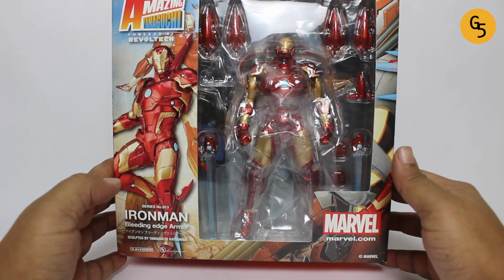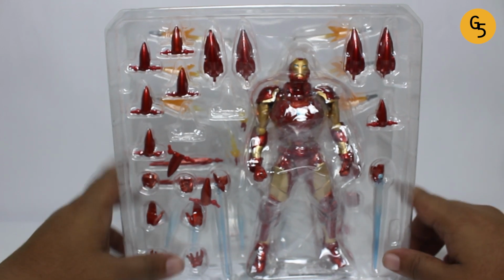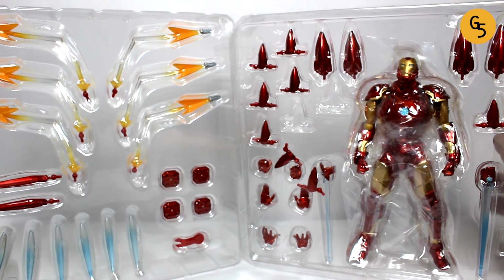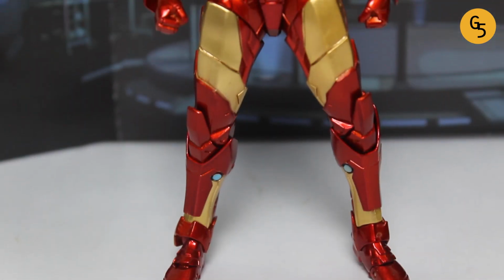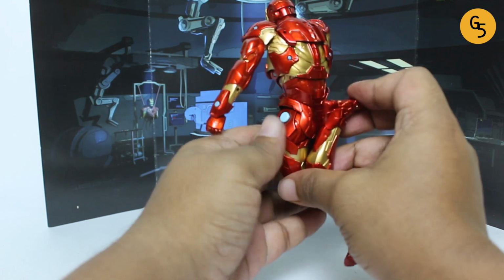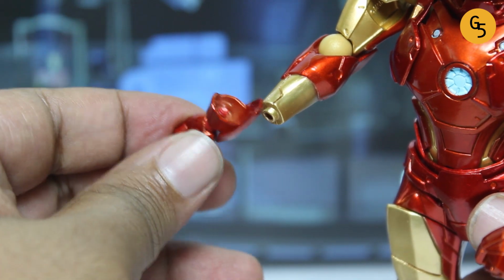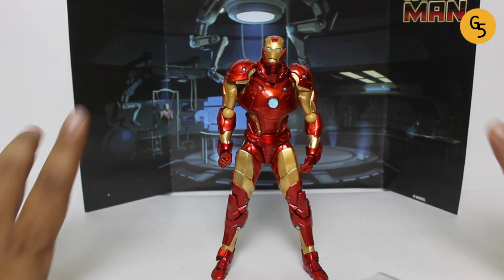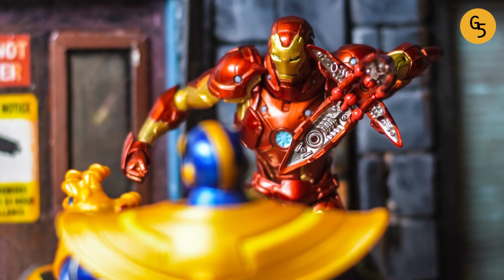IronMan Yamaguchi Figure Review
IronMan, is one of the popular marvel characters and we have got ourselves a new IronMan action figure. Today we will have a look at the IronMan figure from Yamaguchi in all its glory. We have showcased all the features of this figure which will help you make up your mind about this figure.

We got this figure from Planet Action store. Do check them out below for exciting deals;

Credits:
Video Editing: Jignasa Gandhi
Voice Over: Pele Dcosta
Content: Vivek Prabhu

Thank you and do come back for more content.